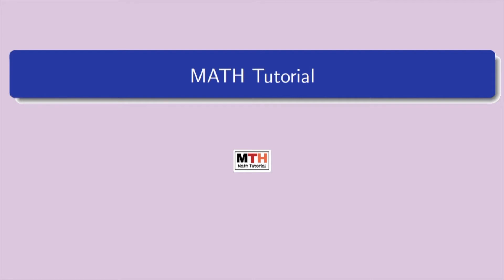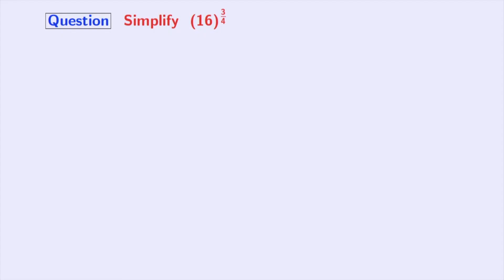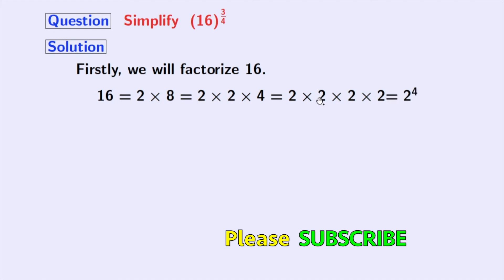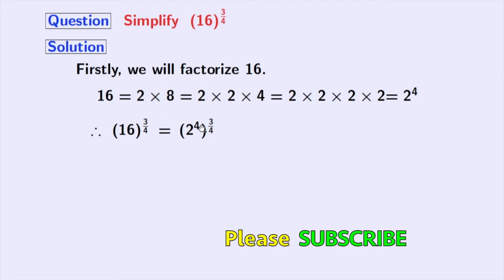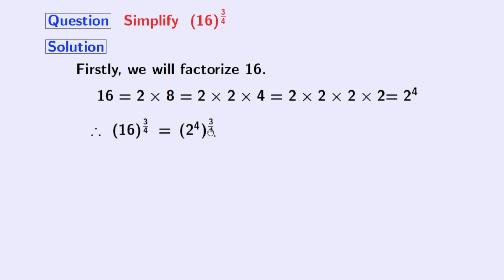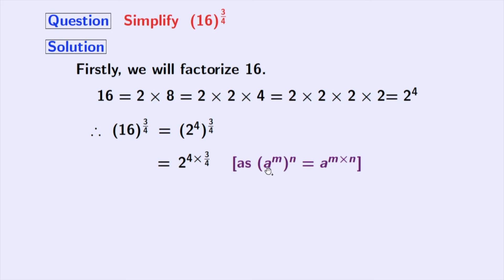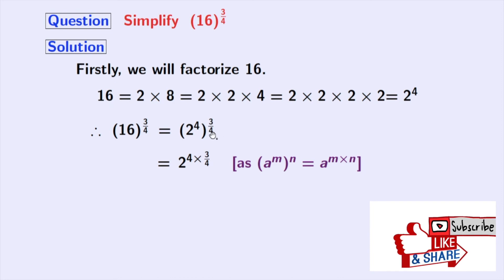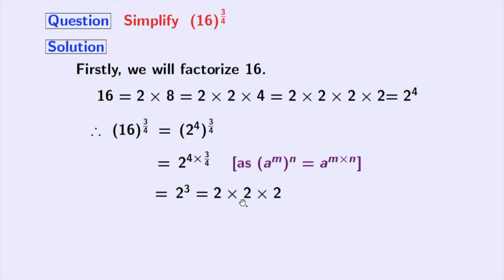Simplify (16)^3/4 | Simplifying surds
In this video, we will simplify 16^3/4 in a very easy way. 16 to the power 3/4.

We post videos daily on youtube